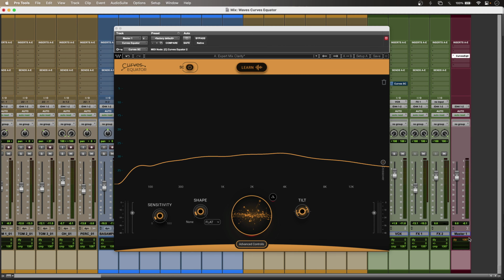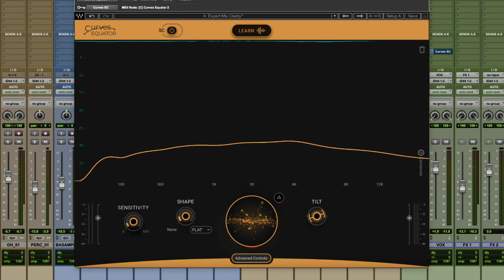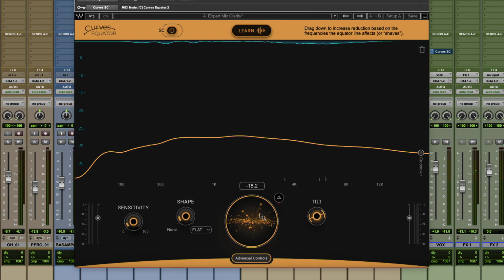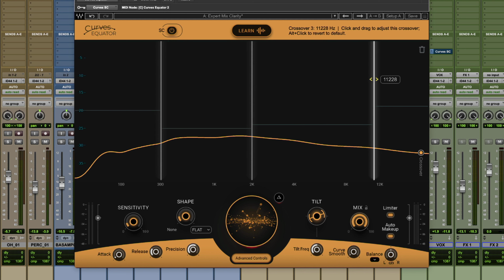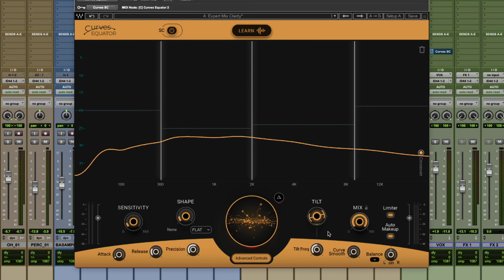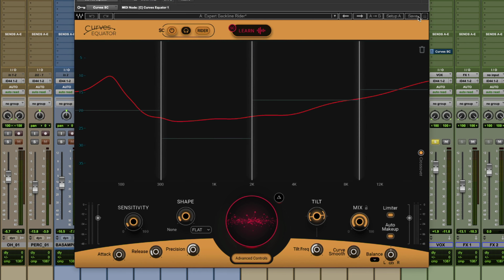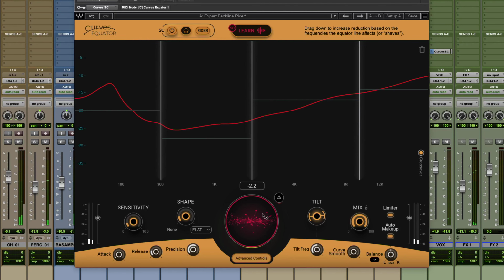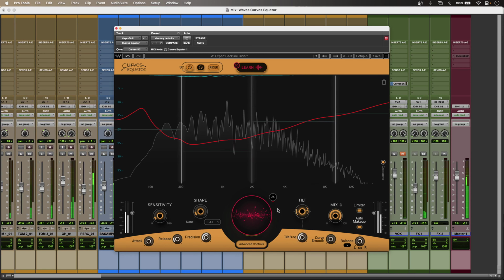Beyond the Claims: Waves Curves Equator In Real World Use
Heading up Waves’ forthcoming Curves Spectral Series of audio plugin helpers, Curves Equator is the audio giant’s answer to the growing choice of intelligent dynamic equalisers. Here we put to the test its claim of immediate fixes to avoid tonal catastrophes.